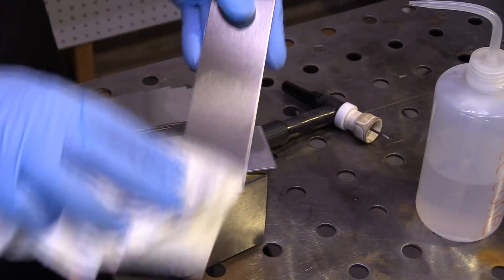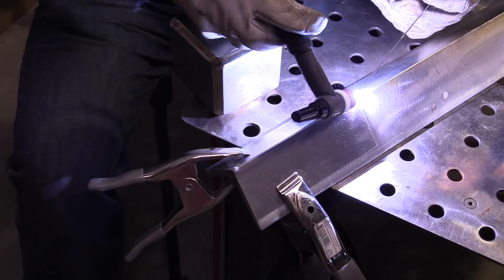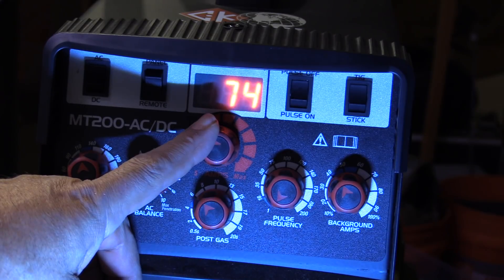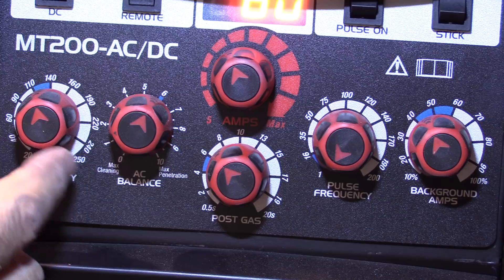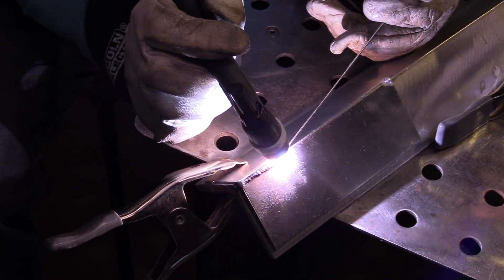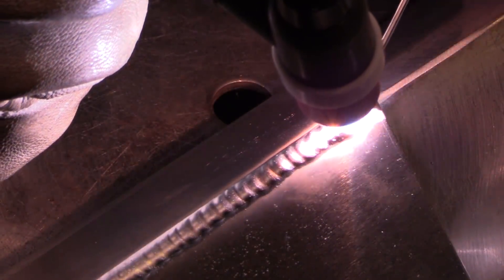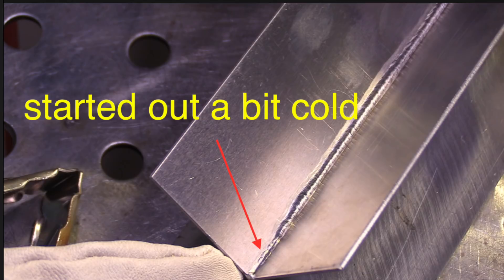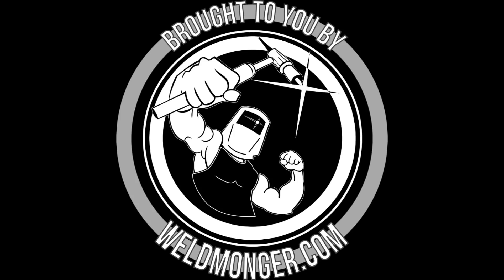TIG Welding Techniques for Aluminum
For even more options, check out my Amazon recommended products ( if you buy something from amazon after clicking on the link above, It wont cost you anything more and I get a small commission)

this video is about Tig welding techniques for a 16ga aluminum outside corner joint.

the outside corner joint is one of the most commonly used joints for making expansion tanks, overfill reservoirs, battery boxes, and all kinds of other products.
16 ga aluminum is roughly .063" thick.
The depth of penetration required depends on the application and the weld symbol.
In situations where the weld will be blended off, more penetration is usually needed to compensate.